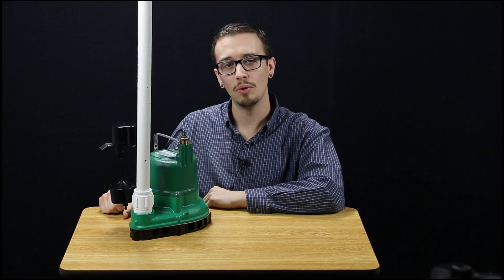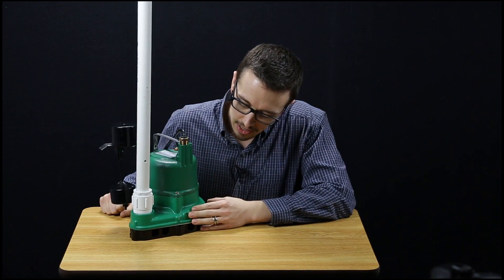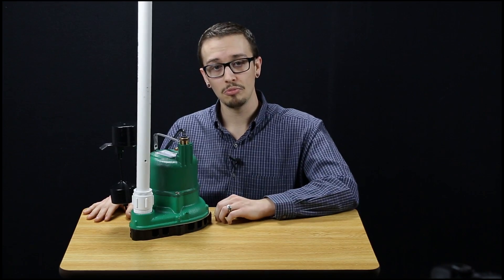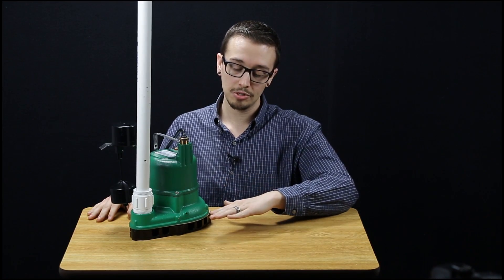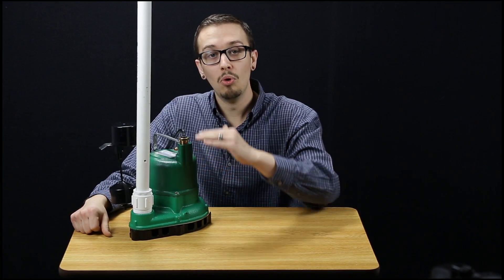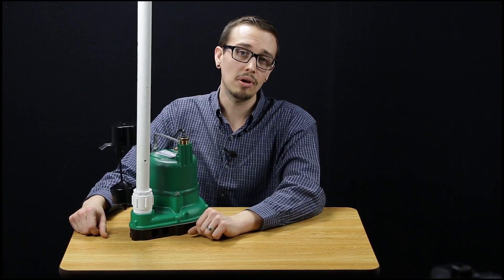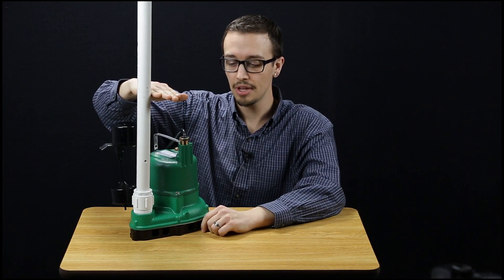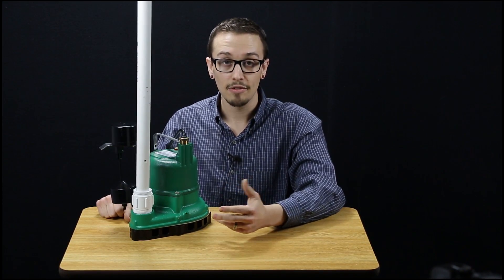Why Sump, Sewage, and Effluent Pumps NEED a Vent Hole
Chris explains what a vent hole is, why you need one, and where to drill it on the discharge piping.